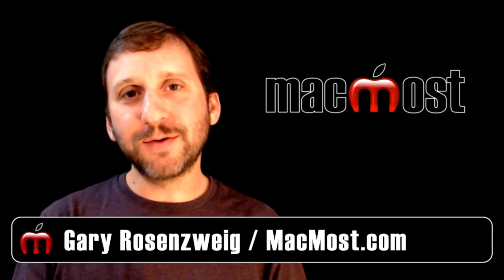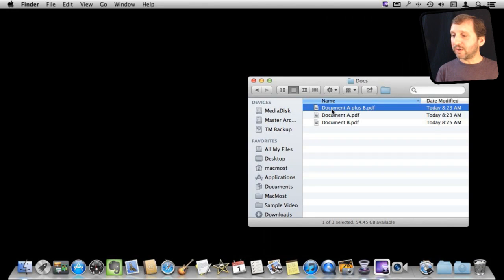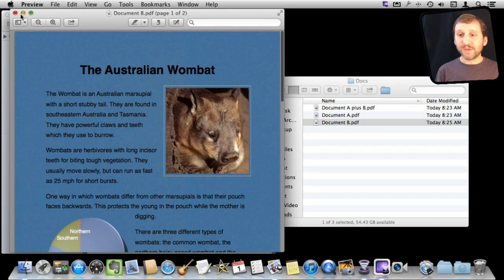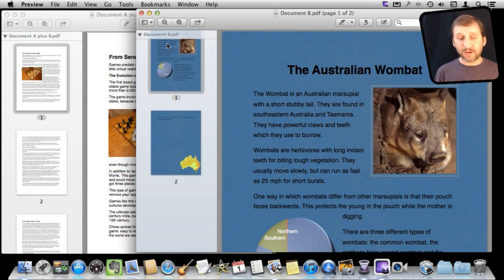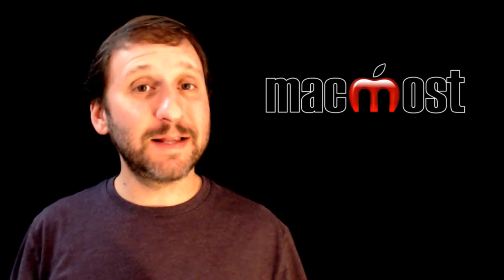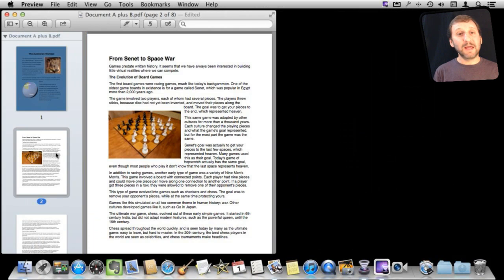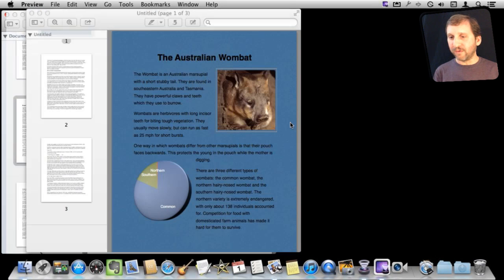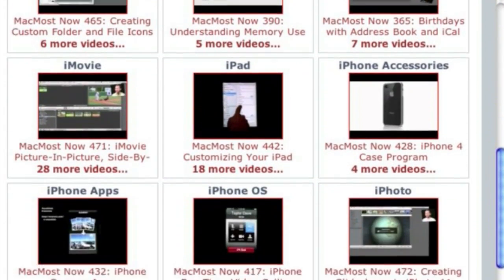Merge PDF Documents With Preview (MacMost Now 768)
Learn how to use Preview in Mountain Lion to merge two or more PDF documents into one file. You can also re-arrange the pages in a PDF document or delete pages.